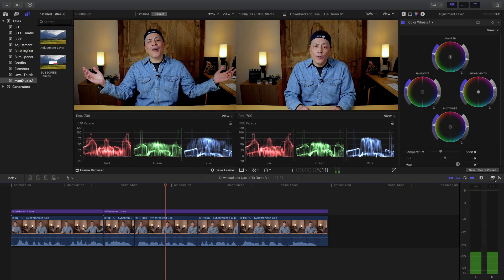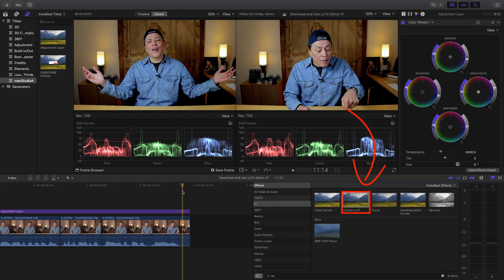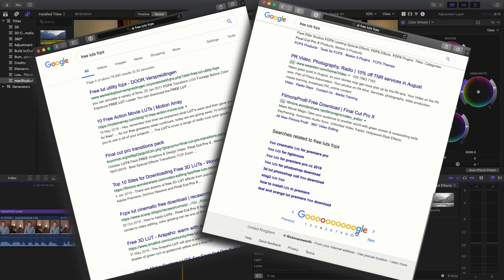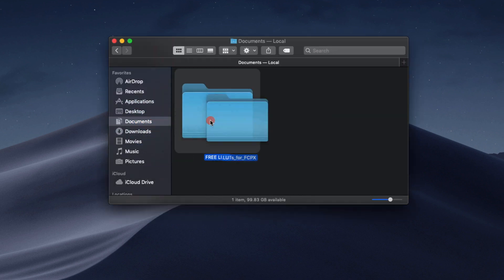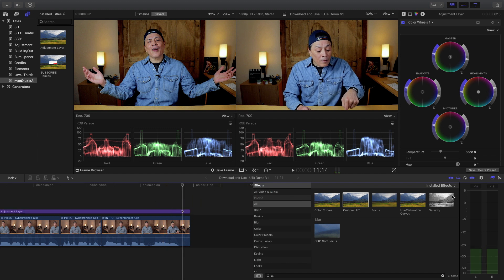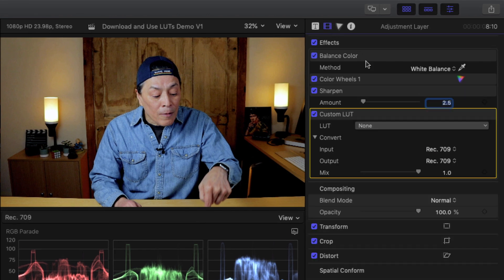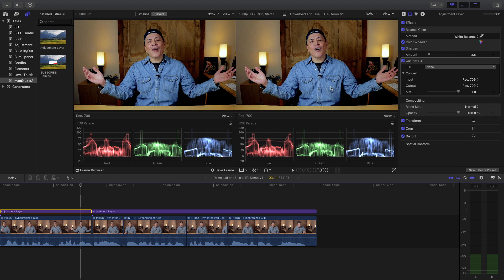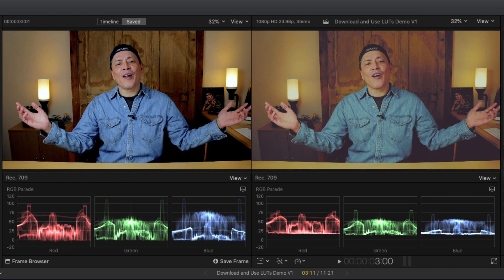How To Use LUTs in Final Cut Pro X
In This Episode How To Use LUTs in Final Cut Pro X. No Plugins Required. Custom LUTs effect is so simple to use that it would be a shame not trying it out for yourself. Get that Cinematic look on your videos using FREE Creative LUTs available on the NET without breaking a sweat.

Final Cut Pro X Tutorial for Beginners. Have fun and get those creative juices flowing using the Custom LUTs Effect in Final Cut Pro 10.4

Links below shows Where you can get your hands on some FREE Creative LUTs Pack:

Recommended Apple Hardware
2018 Apple MacBook Pro 15”
2018 Apple MacBook Pro 13”
2018 Apple MacBook Air 15”
2018 Apple MacBook Air 13”
2018 Apple Mac mini
2018 iPad Pro 12.9”
2018 iPad Pro 11”
2018 Apple Pencil (2nd Generation)

Recommended Gear
2TB Thunderbolt and USB 3.0 Portable Hard Drive
4TB USB-C and USB 3.0 Portable Hard Drive
5TB Rugged Thunderbolt / USB-C Mobile Drive

TRANSCRIPT:
If you’re new here, this channel is all about providing helpful tutorials, tips and tricks related to Apple products, videography and time-lapse photography.

Continuing on…

New in Final Cut Pro 10.4, is the Custom LUT effect found in the Effects browser, shown here.

No more having to use any third-party plugins to import LUTs.

Before you can use the Custom LUT effect, you’ll need some LUTs to play around with.

There’s thousands of creative LUTs that can be downloaded either for free or by purchasing them on the internet.

I’ve included some links below in the description on where you can get your hands on some for free.

Anyway, moving on.

Once downloaded, usually in zip format, extract it and put it in a LUTs folder of your choice, as shown here.

I’ve already created a Folder earlier called FREE LUTs.

Let’s now apply a Custom LUT effect, either directly on a color graded clip or on an adjustment layer as shown.

I’ve already covered how to use an adjustment layer on a previous video, link is in description and card shown somewhere up here.

Anyway, now with the Custom LUT effect applied, go to the video inspector and click on the LUT dropdown list and select “Choose Custom LUT…”

Navigate to where your downloaded LUTs folder is stored and either select individual LUTs file with the cube extension or what I prefer to do is select the entire Folder.

As you can see, the entire creative LUTs collection is shown here.

Play around with different LUTs and adjust the Mix according to the look you’re going for.

You can really get creative using the Custom LUTs effect in Final Cut Pro 10.4.

If you liked this episode please smash that thumbs up button, Subscribe to the channel if you haven't already done so and don't forget to hit that Bell icon to be notified of the next episode.

Peaaaaace!!!